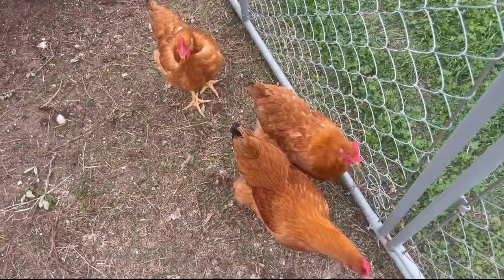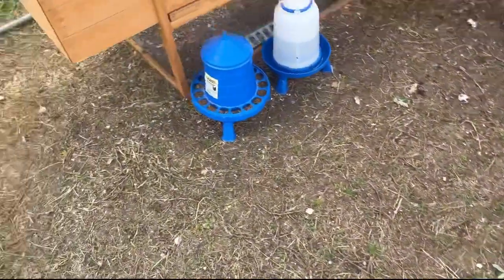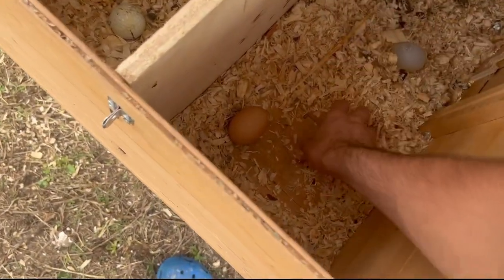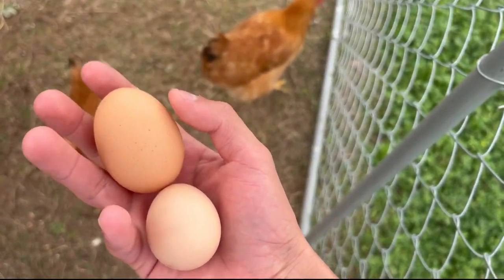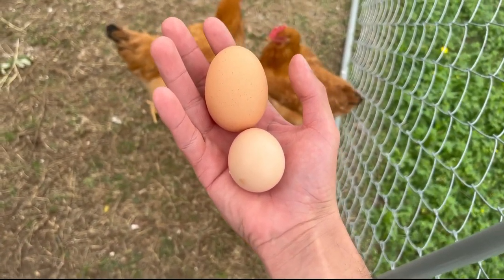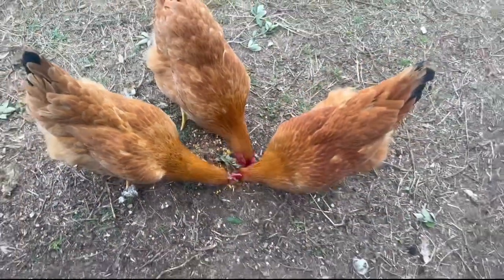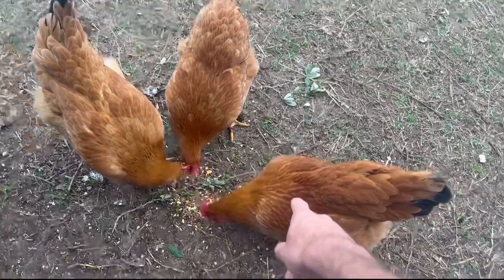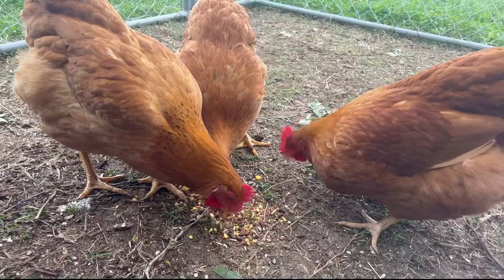We got two hens laying eggs, (surprise egg it’s so small)